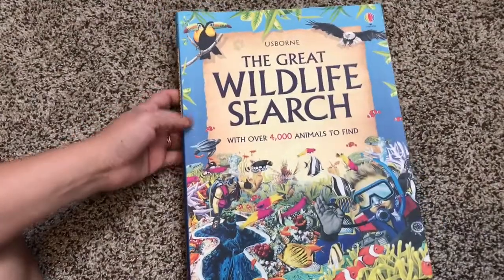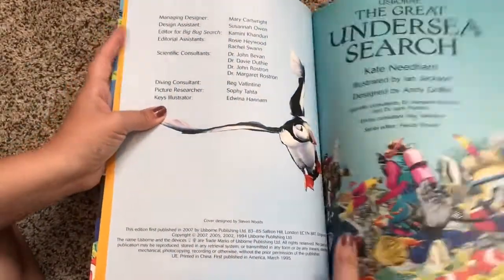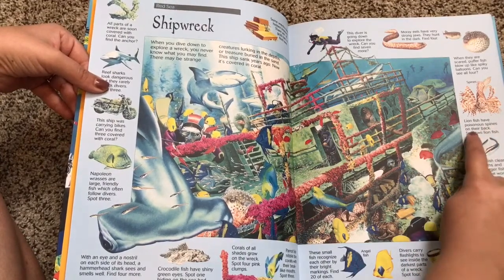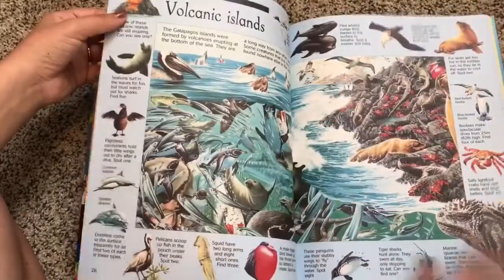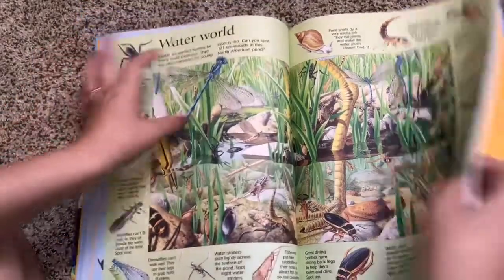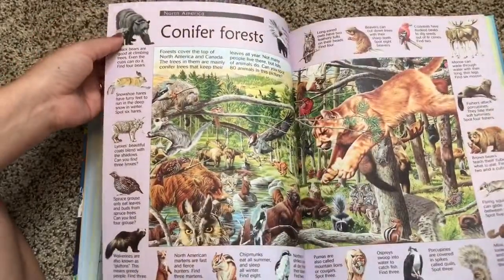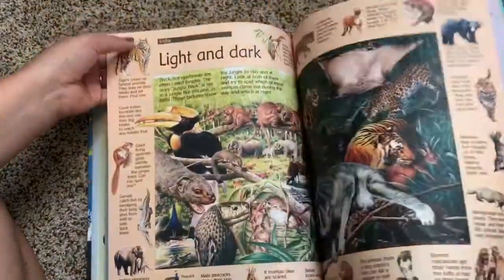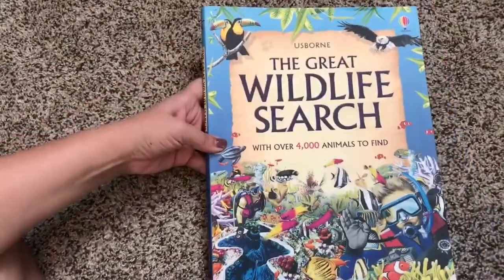The Great Wildlife Search 🐘 Usborne Books & More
The perfect book for the animal lover in your life! This book is JAM PACKED with information about animals and bugs from all over the world. It's sure to provide hours of entertainment for your child or student!